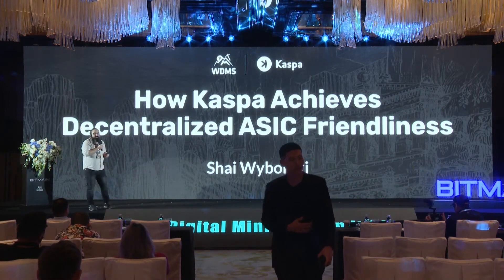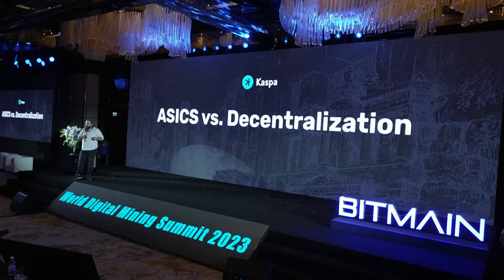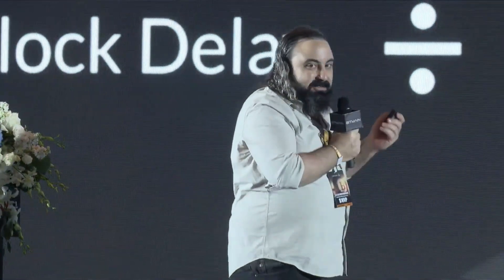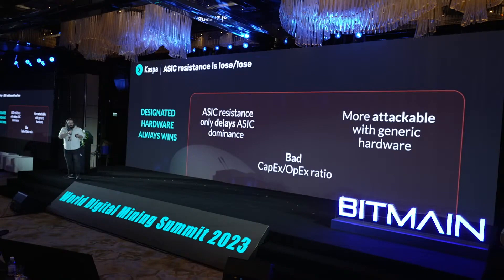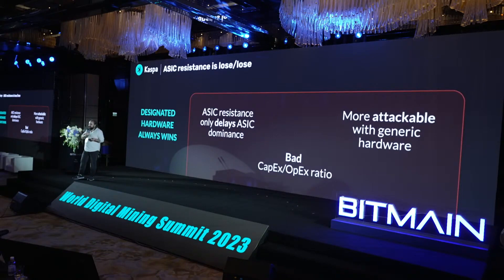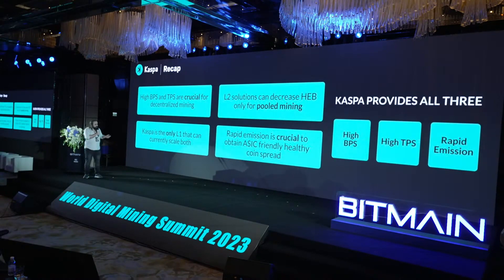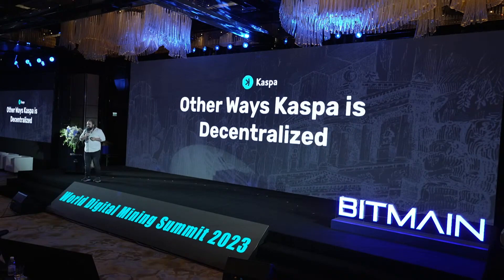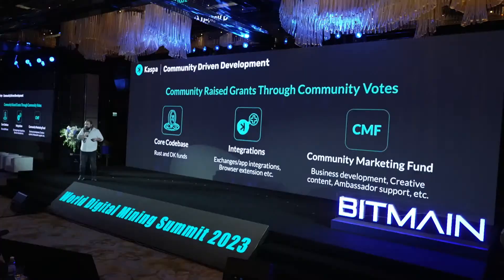World Digital Mining Summit - Shai Wyborski: How $Kaspa achieves decentralized ASIC friendliness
World Digital Mining Summit 2023 - Hong Kong
September 22, 2023
Speaker Shai Wyborski -  GHOSTDAG coauthor!
Topic "How $Kaspa achieves decentralized ASIC friendliness"👏

About Shai
0th generation Kaspateer.

Shai is a Kaspa researcher and one of the authors of the GHOSTDAG paper.
Shai is a Ph.D. candidate at the Hebrew University and Ben-Gurion University where he researches classical and quantum cryptography.